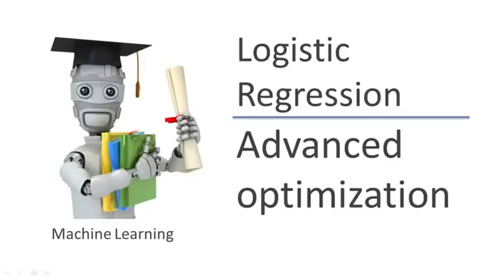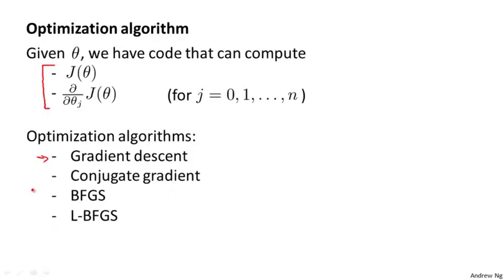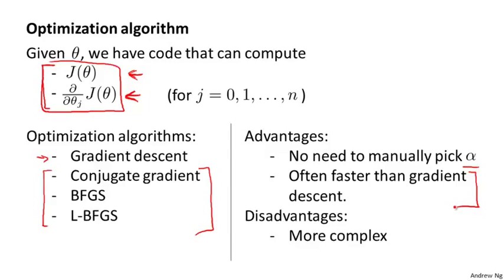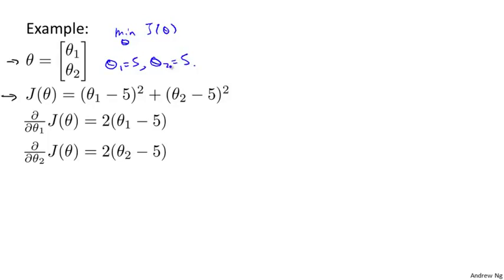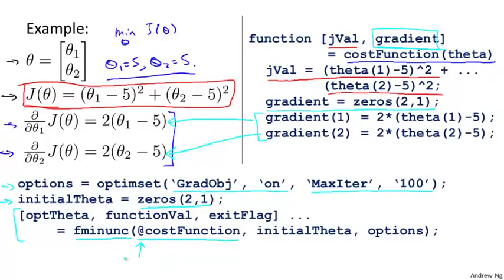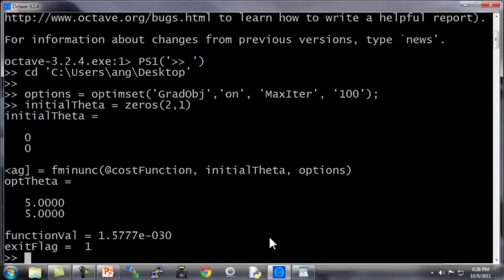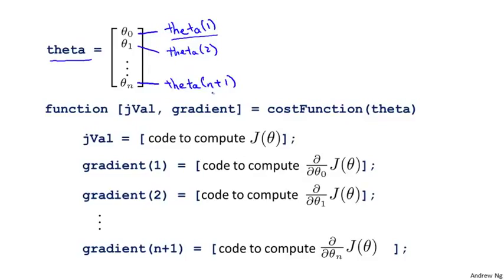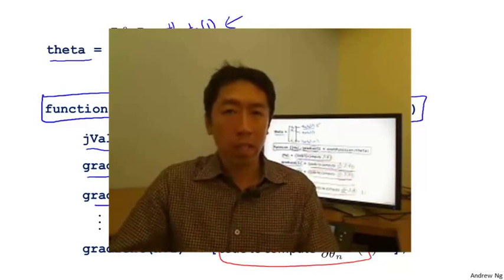60 6 Advanced Optimization 14 min